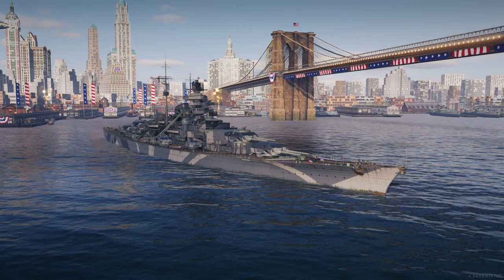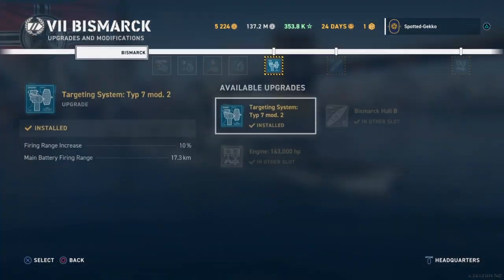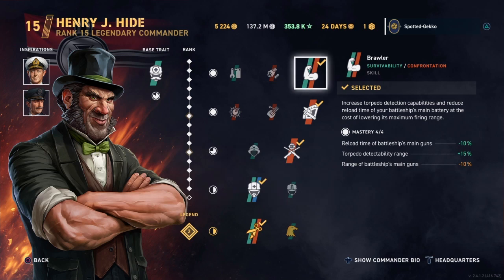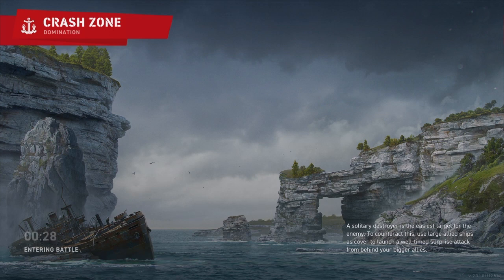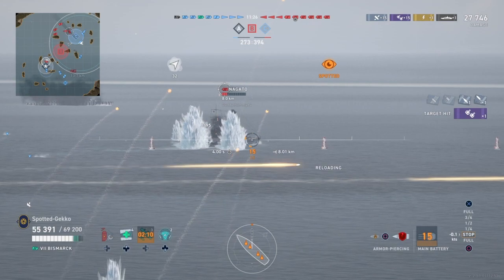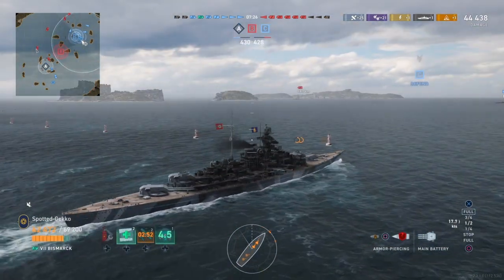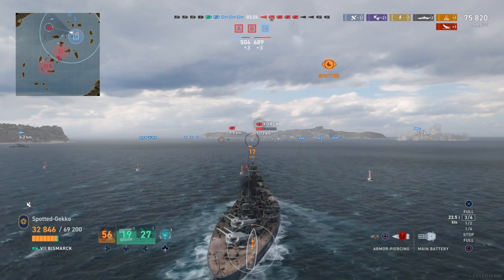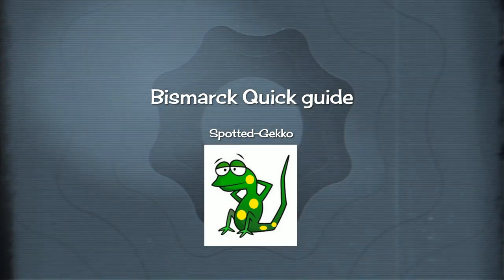Bismarck (German Power) - World of Warships Legends - Guide & Gameplay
World of Warships Legends - Bismarck - Quick guide

World of Warships Legends: In this quick guide I look at the stats, upgrades and Commander choice for the tier 7 German battleship Bismark. I also play a standard match to show the strengths of this ship. Enjoy!